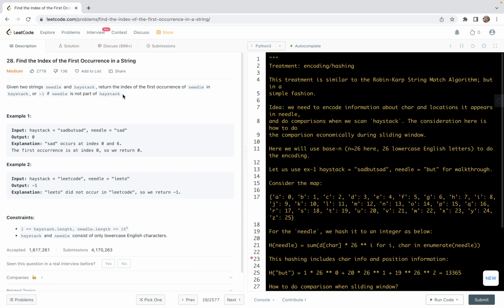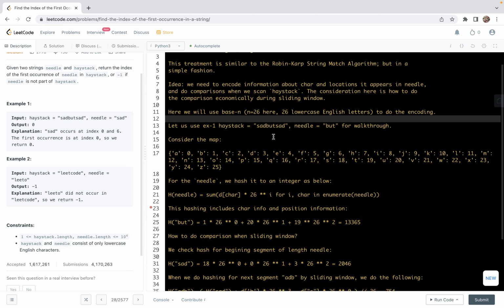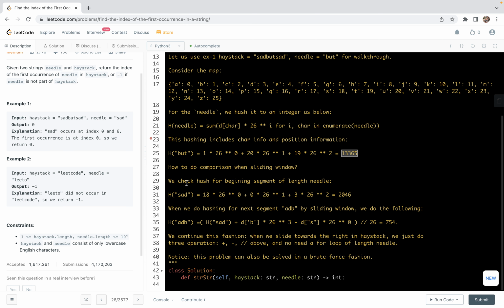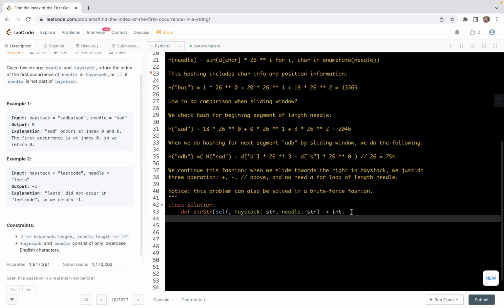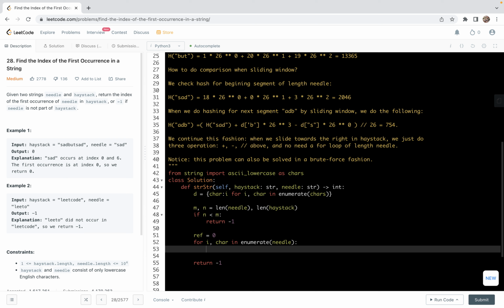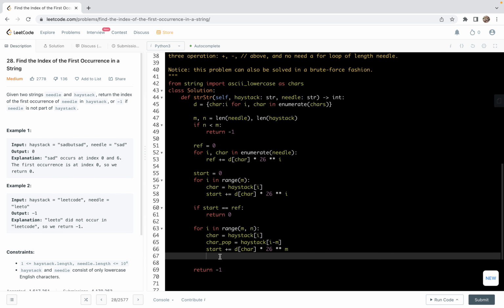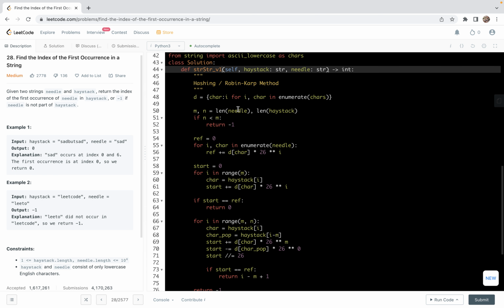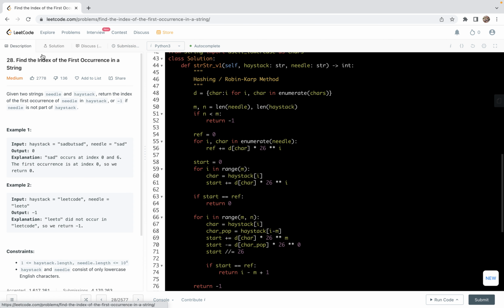leetcode 28. Find the Index of the First Occurrence in a String - hashing/encoding or Rabin-Karp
Python "hashing" solution to Leetcode Problem 28 - Find the Index of the First Occurrence in a String. Note: there is a typo in the video: Rabin-Karp, not Robin-Karp.